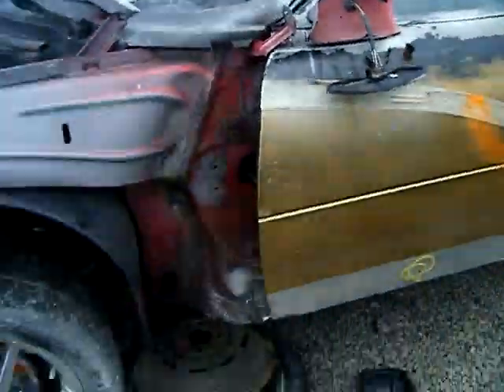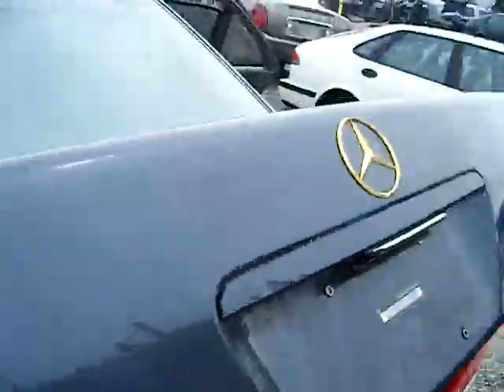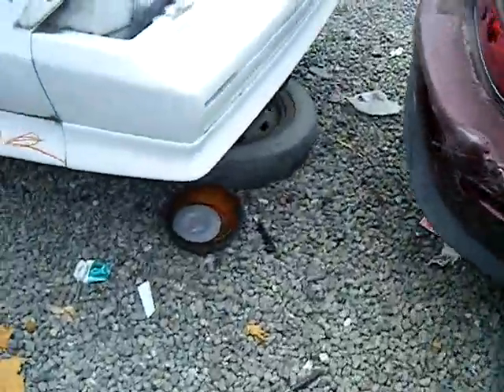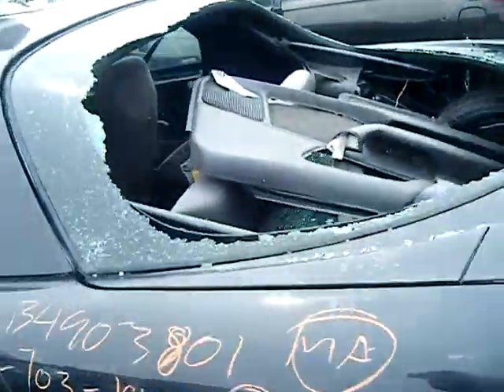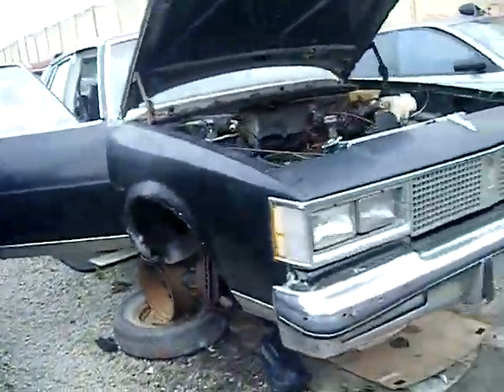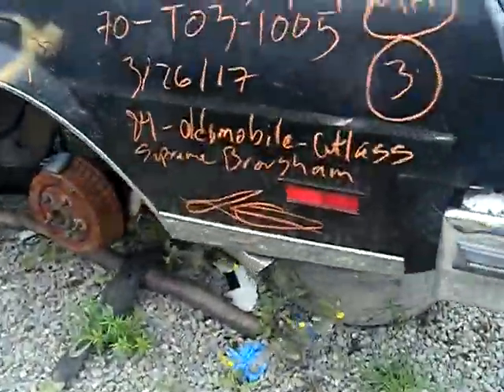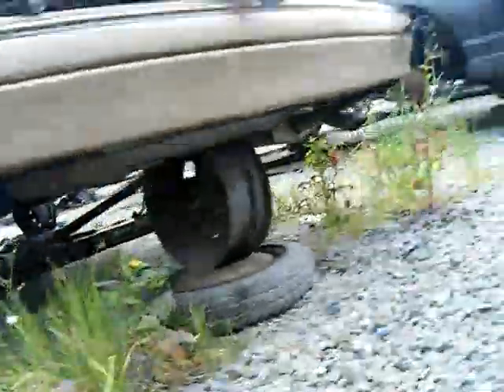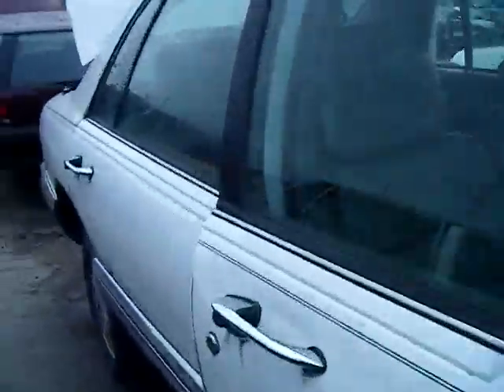Pick N Pull Oakland CA 2017 GM Section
Scraper City California